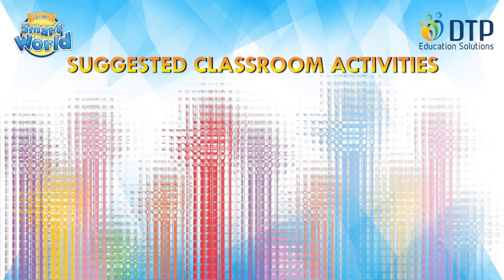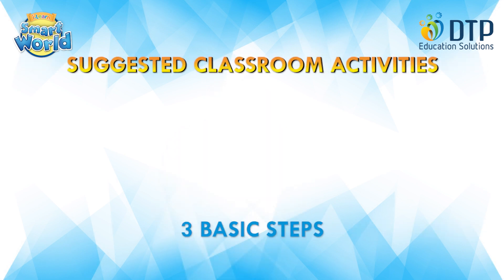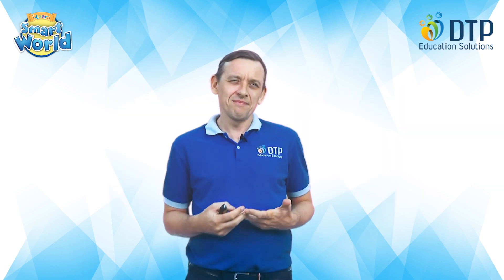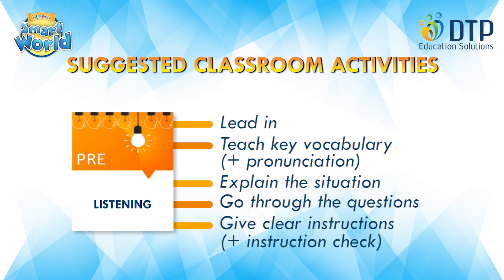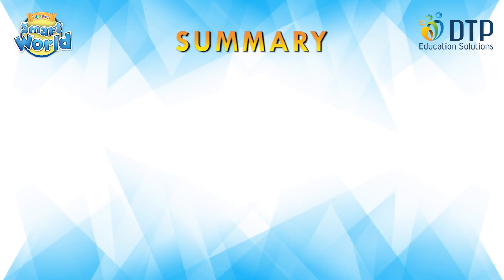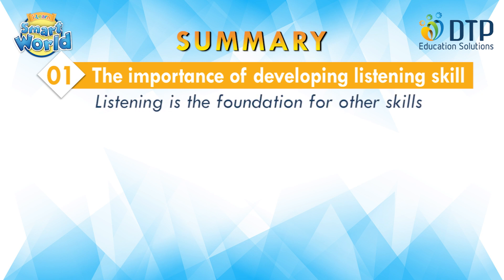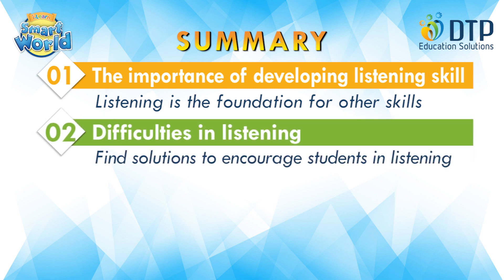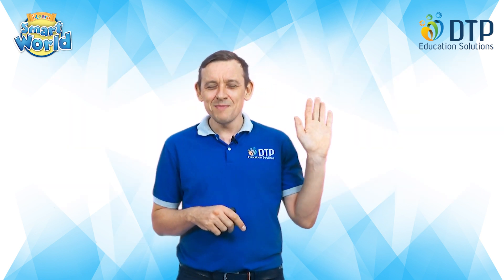Developing Listening Skills for Secondary Students | DTP Education Solutions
Developing Listening Skills for Secondary Students

Trong video này, thầy Stephen sẽ gửi đến quý thầy cô lý do vì sao "Listening" là một kỹ năng rất quan trọng đối với người học tiếng Anh, những khó khăn mà người học gặp phải khi rèn luyện kỹ năng này. Bên cạnh đó, thầy cũng sẽ gửi đến chúng ta vài gợi ý hữu ích về các hoạt động trên lớp giúp thầy cô có thêm những ý tưởng để tạo ra những tiết học "Listening" thật vui và hứng thú cho các em học sinh.

Xem thêm video về SGK i-Learn Smart Start:
Tiếng Anh 1 & 2 i-Learn Smart Start

Video training:
Reading Skills:
DTP Education Solutions
- Địa chỉ: 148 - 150 Nguyễn Đình Chính, phường 8, Quận Phú Nhuận, TP.HCM